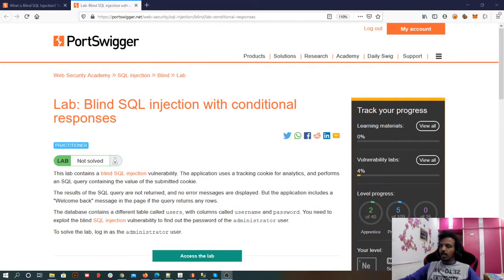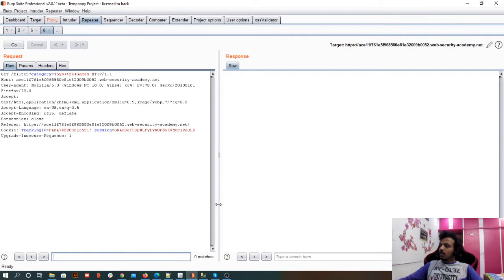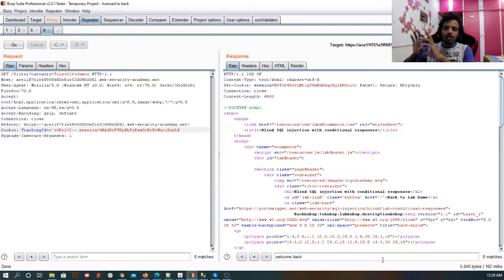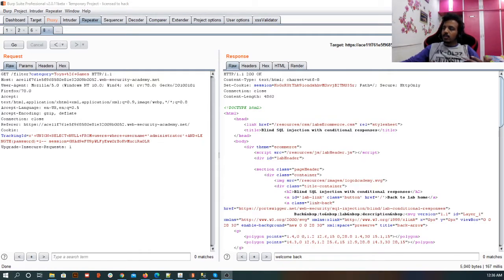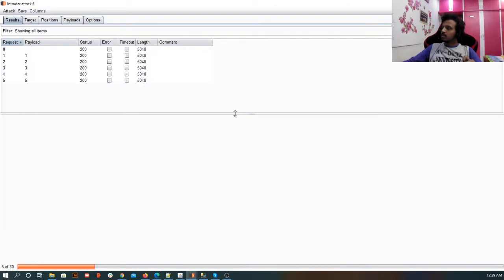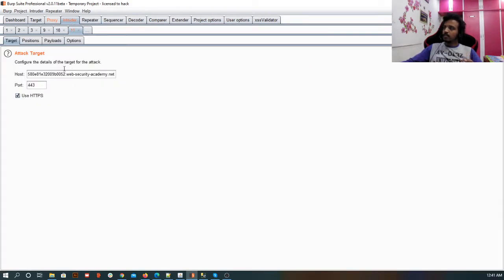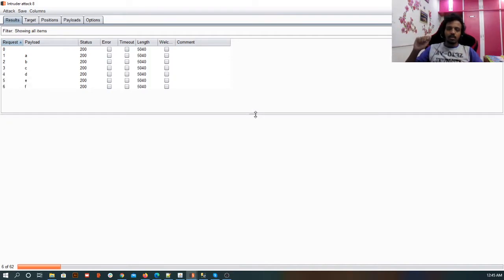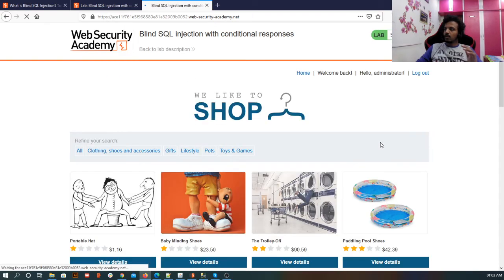Blind SQL injection with conditional responses | PortSwigger